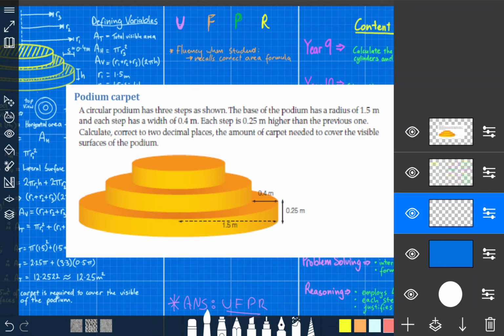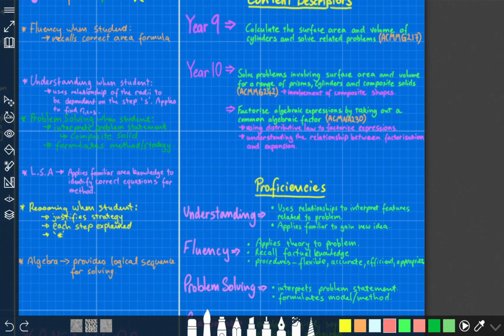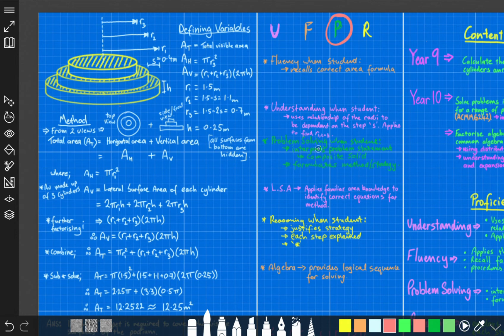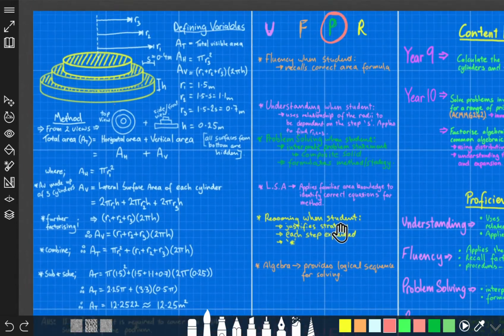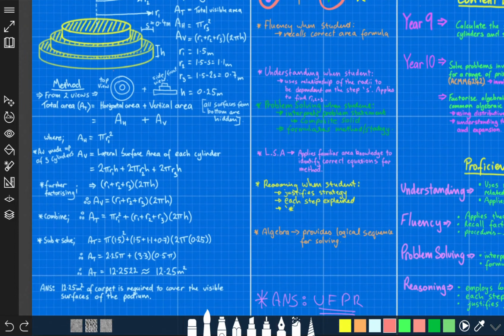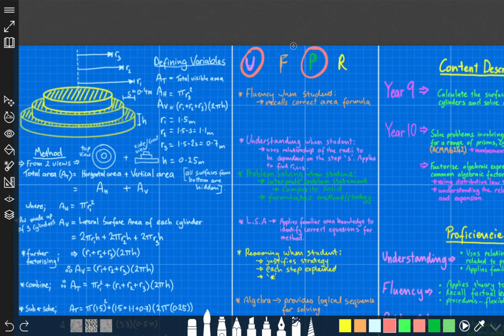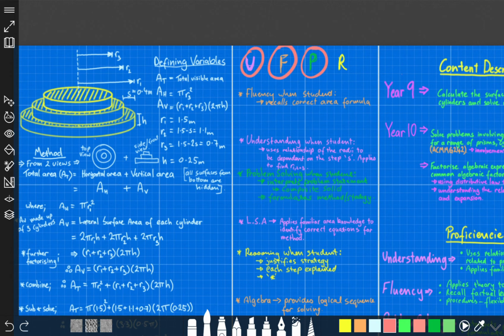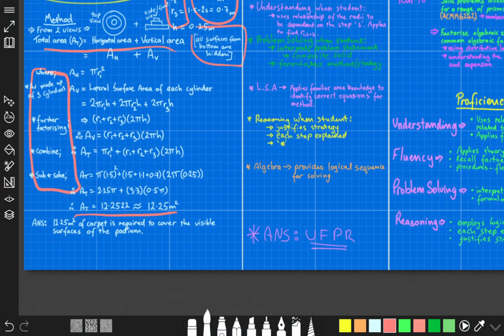Will Schnitz video